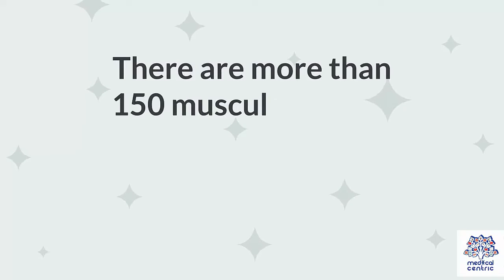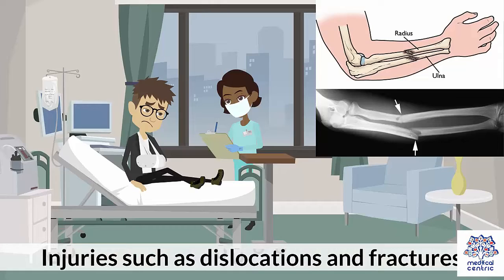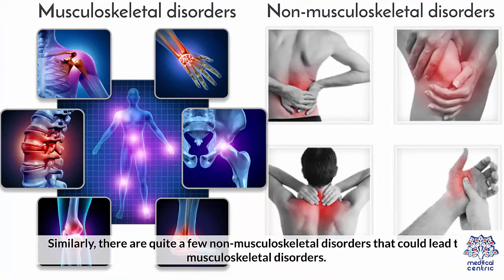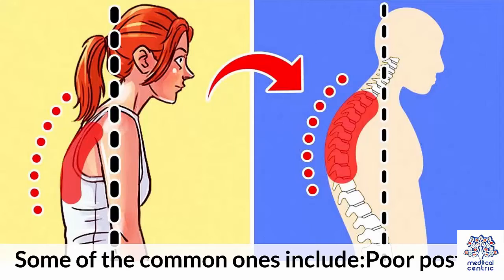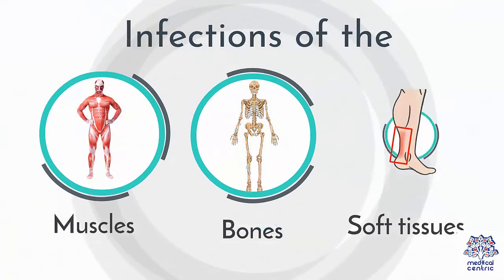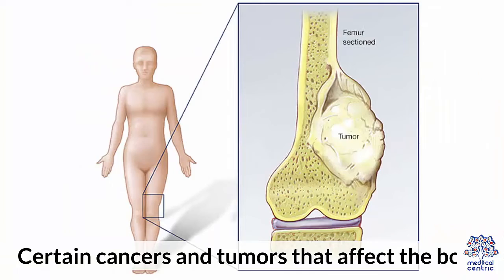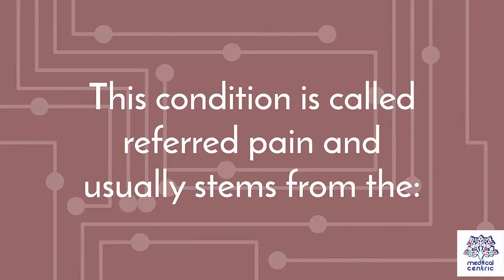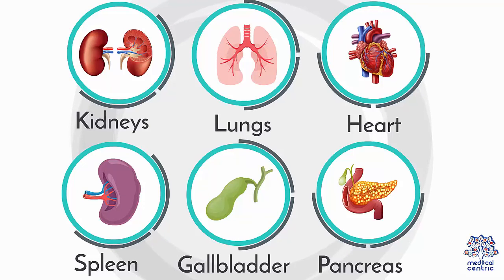What Could be Causing Your Musculoskeletal Pain?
Chapters

0:00 Introduction
0:49 Types of  Musculoskeletal Pain
1:45 causes of  Musculoskeletal Pain

• Musculoskeletal pain refers to pain felt in the bones, tendons, ligaments, nerves, and muscles.
 • The pain might occur in just one part of the body, such as the back, or all around the body. The latter condition occurs due to complications such as fibromyalgia.
 • The pain can range from mild to severe, making it a possible interference in your daily life and activities.
 • The pain can be acute or chronic. In the former, it will occur suddenly and go away quickly.
 • However, in the latter case, the pain could last for 3 to 6 weeks.
 • Let’s look at musculoskeletal in detail:
Types of Musculoskeletal Pain
 • People are most likely to deal with pain in their lower back.
 • However, the pain could occur all around the body, due to various conditions, such as:
 • Muscle pain is caused by injury to the soft tissues between organs; a condition is known as myalgia.
 • Bone pain, due to trauma from an injury or a fracture, leads to chronic pain in the bones.
 • Pain in the tendons, ligaments, and joints is another type of musculoskeletal pain.
 • Nerve compression pain is due to conditions that put pressure on the nerves, such as arthritis.
 • Back pain may occur due to a slipped disc in the spine or damage to the spine.
 • Chest pain, due to a lack of oxygen going to the heart walls or inflammation in the chest.
Causes of Musculoskeletal Pain
 • Possible causes for musculoskeletal pain are divided into musculoskeletal and non-musculoskeletal disorders.
 • Musculoskeletal disorders are those that directly affect muscles, ligaments, bones, and tendons.
 • The most probable cause of musculoskeletal disorders is trauma sustained from injuries to the muscles, ligaments, bones, and tendons of the body.
 • Sports injuries, falls, car accidents and sudden position changes during movement are some incidents that could be responsible for this.
 • There are more than 150 musculoskeletal disorders. The prominent ones include:
 • Autoimmune conditions and arthritis.
 • Injuries such as dislocations and fractures
 • Osteoporosis
 • Problems in the structures of joints and bones caused by conditions such as scoliosis
 • Similarly, there are quite a few non-musculoskeletal disorders that could lead to musculoskeletal disorders.
 • Some of the common ones include:
 • Poor posture
 • Overwork of the body at work, such as regularly participating in extreme sports
 • Infections of the muscles, bones, and soft tissues
 • Lengthy bed rest after an injury or during an illness
 • Certain cancers and tumors that affect the bones
 • At times, the pain could be originating from an organ and feel like musculoskeletal pain.
 • This condition is called referred pain and usually stems from the:
 • Kidneys
 • Lungs
 • Heart
 • Spleen
 • Gallbladder
 • Pancreas